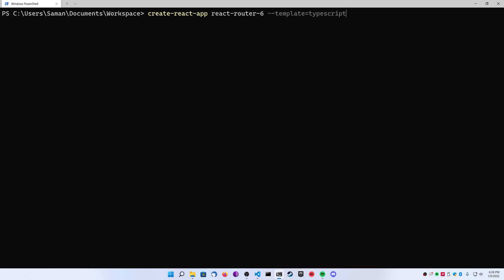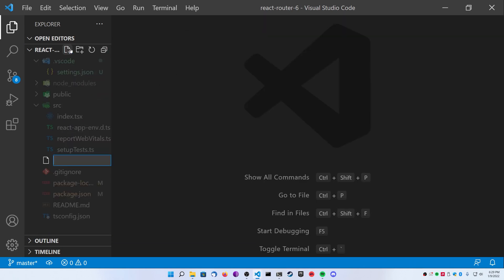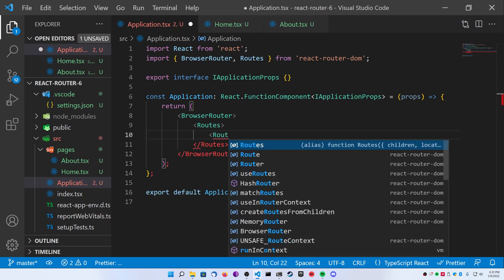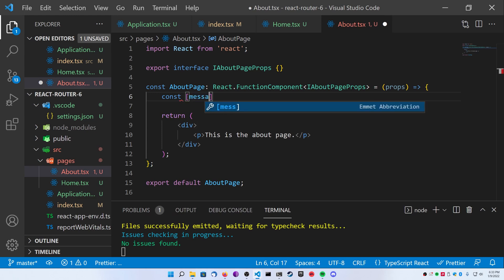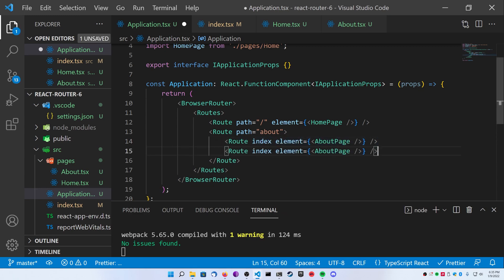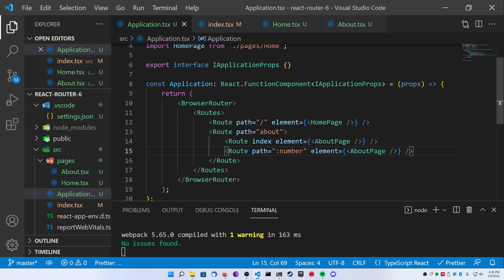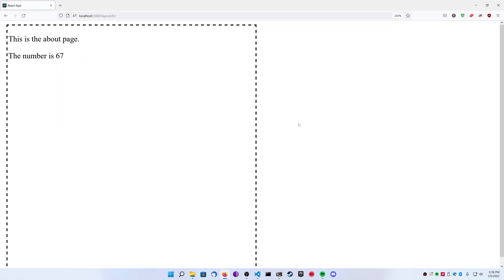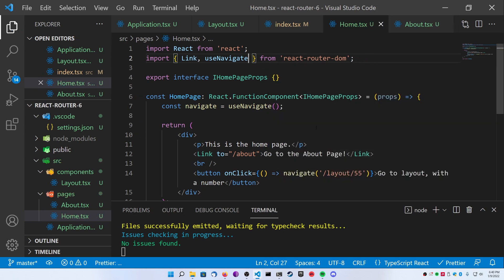Getting Started with React Router 6 and Typescript [2022]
React router 5 was awesome, and react router 6 is even better!

Commands used:
create-react-app react-router-6 --template=typescript
npm install react-router-dom